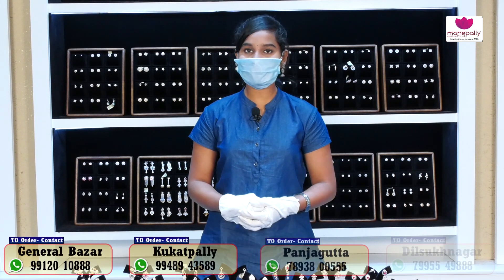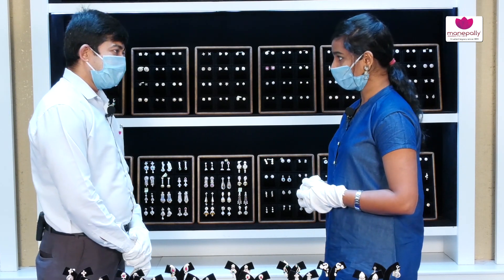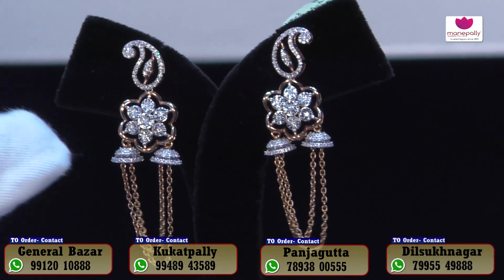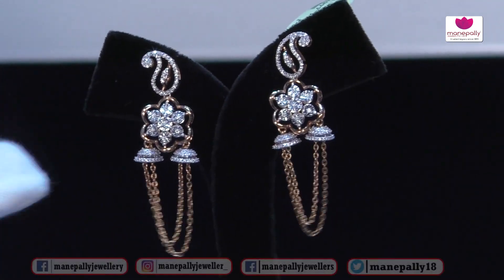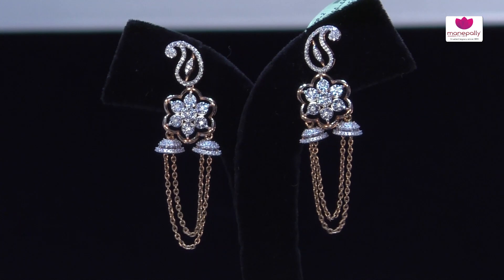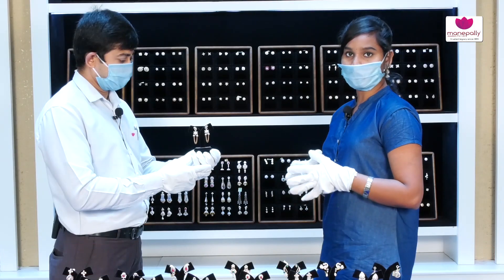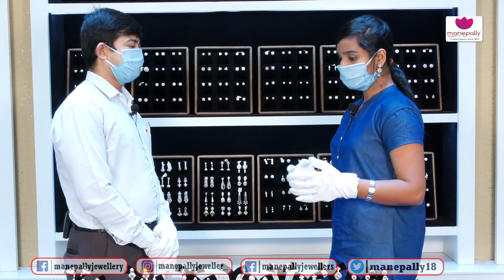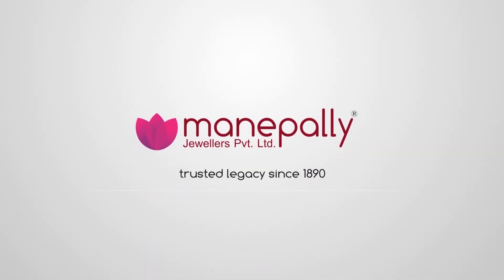Manepally Special Design Diamond Earrings Collections | Ep786 | Manepally Jewellers Pvt. Ltd.